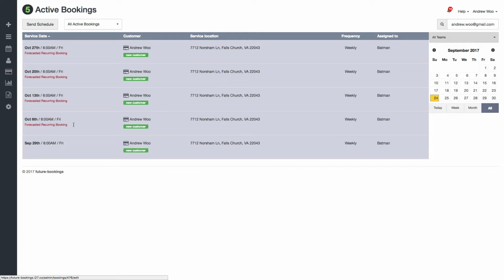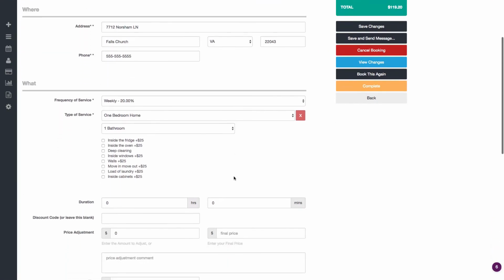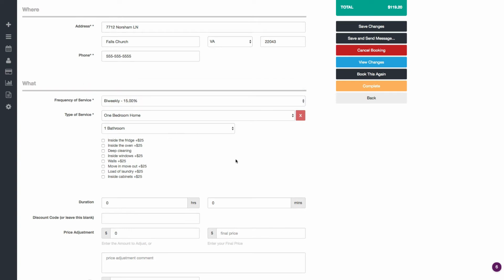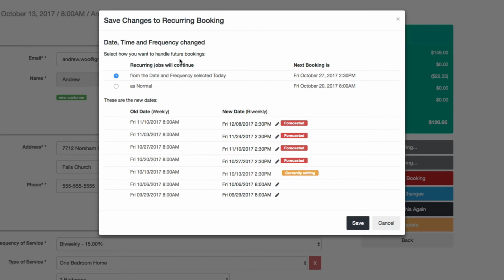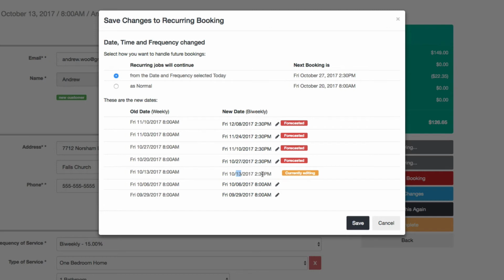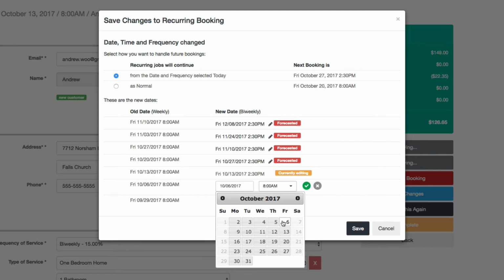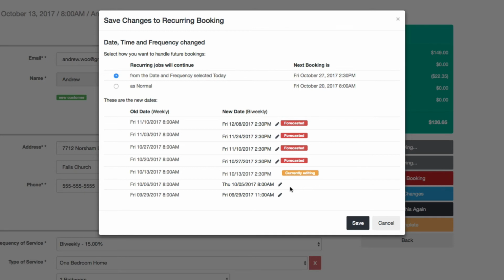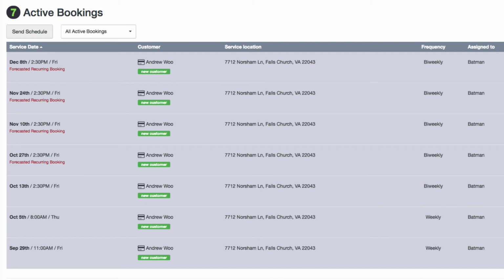Improvements to Saving Changes and Cancelling Recurring Bookings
Watch a demo of these improvements we made to the Edit Future Bookings feature:

-  apply changes to Date/Time/Frequency to future bookings in a series
- Cancelling specific Bookings in a recurring series